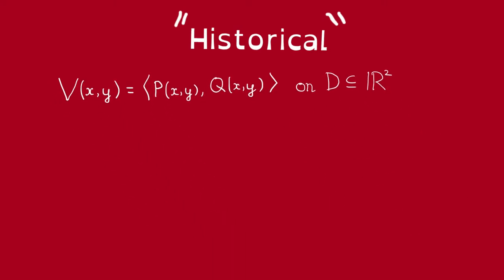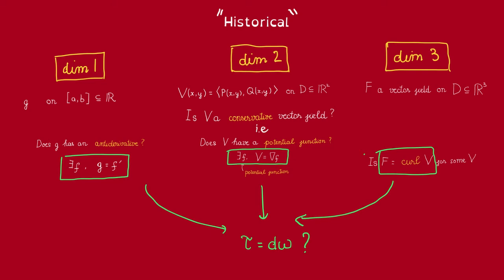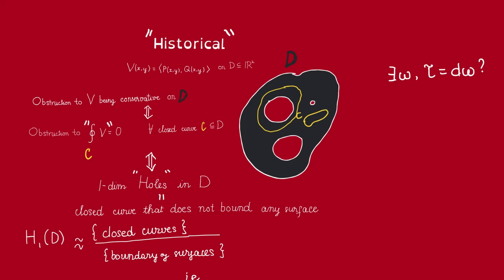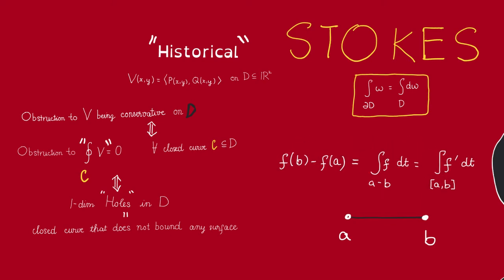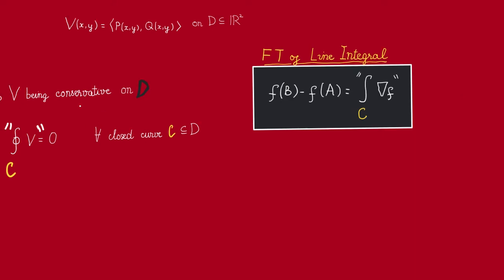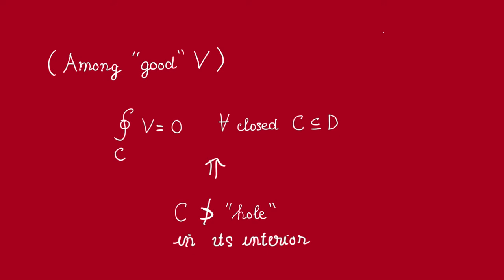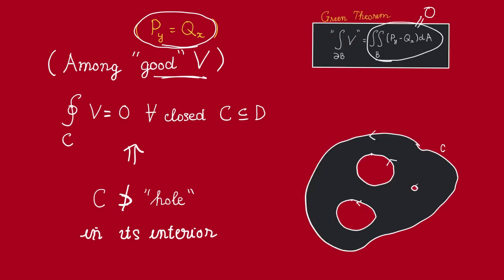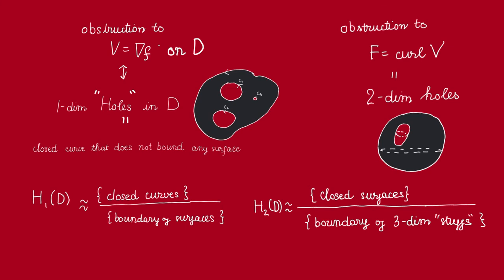Homology- Historical Motivation